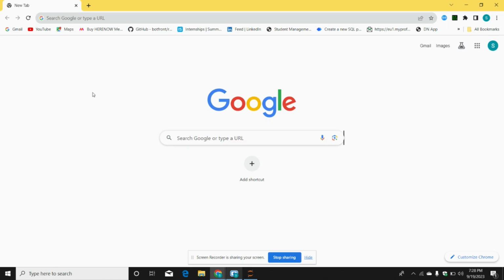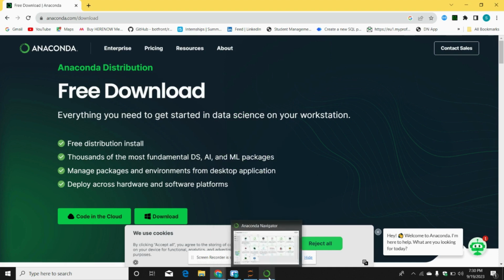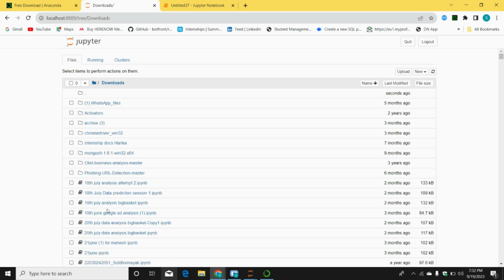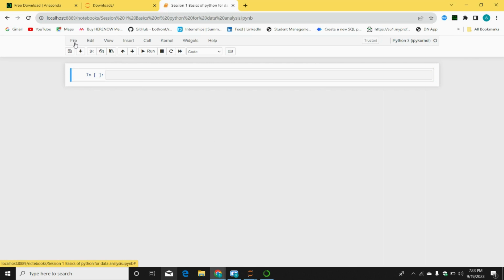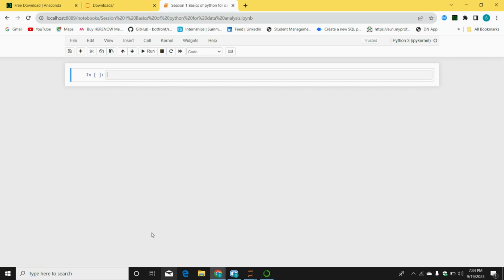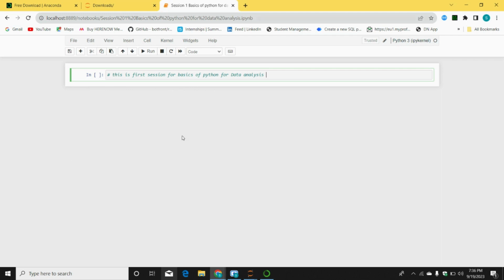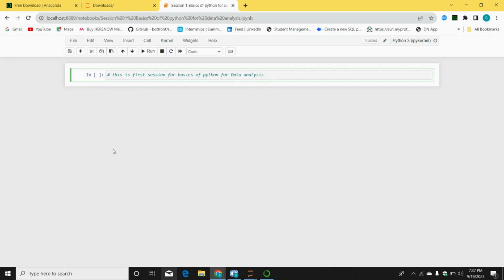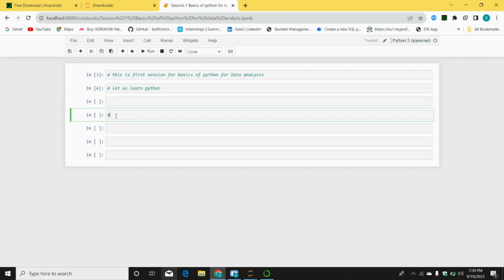Python Basics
In this video you will understand only basics of Anaconda Navigator and Jupyter Notebook for use of Python programming.